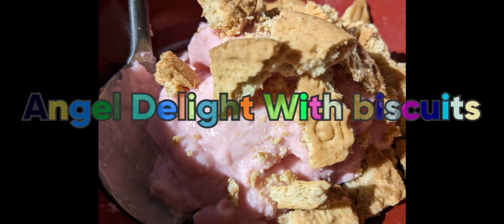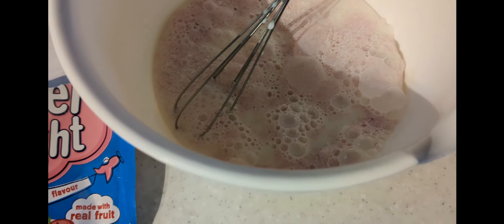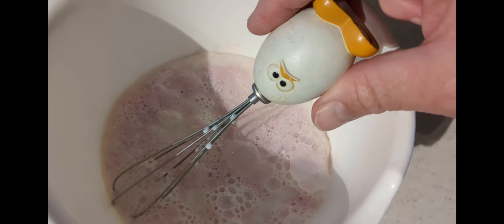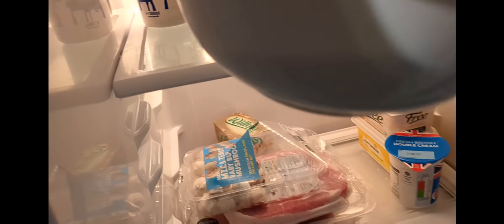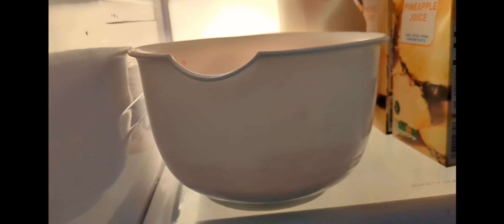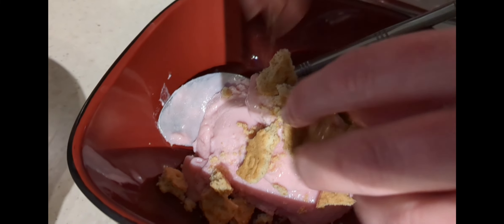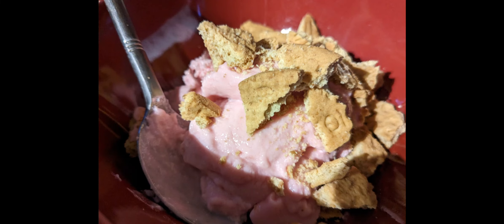create a pudding - angel Delight with biscuits